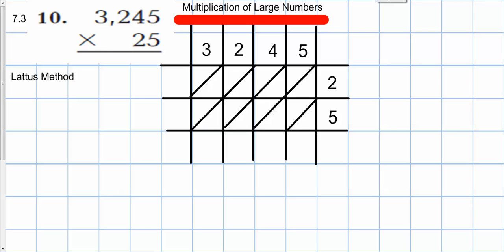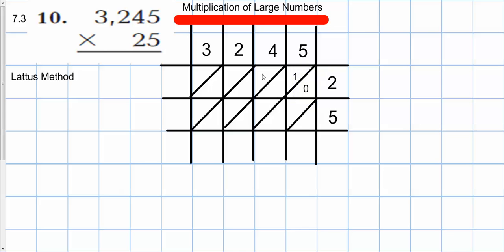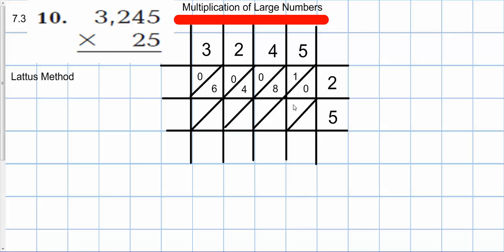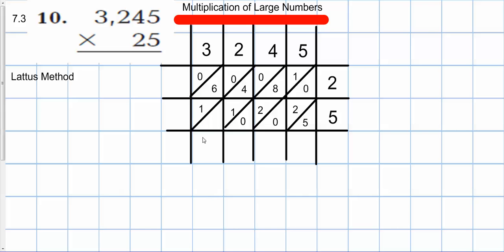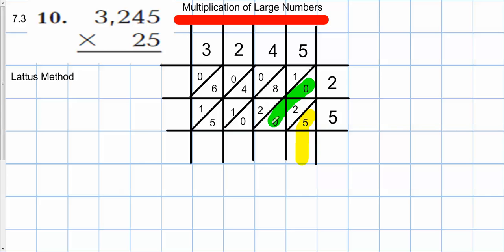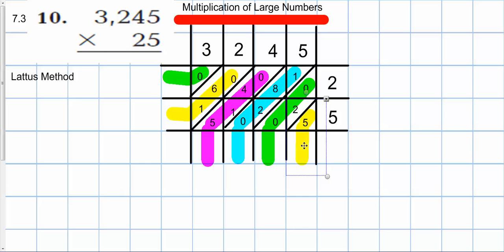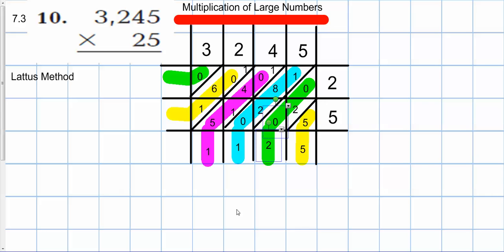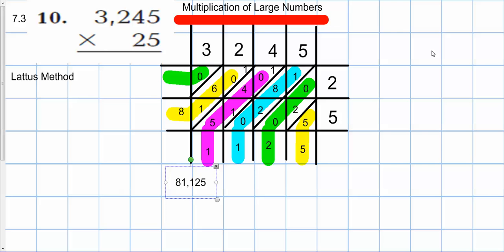Multiplication of large numbers lattus)